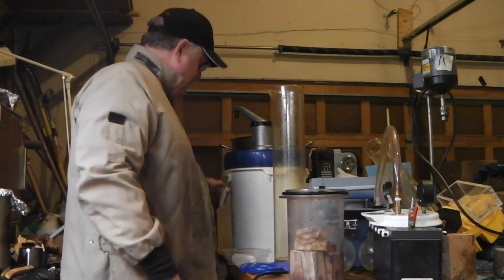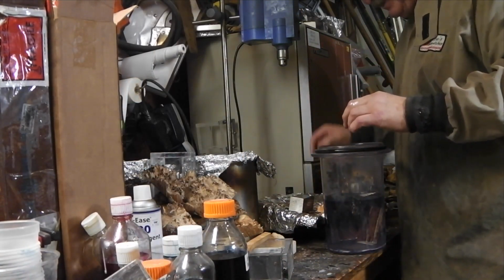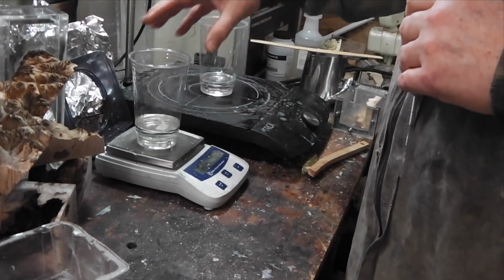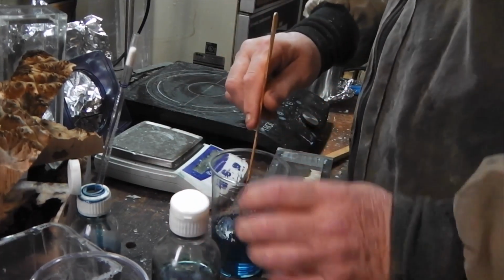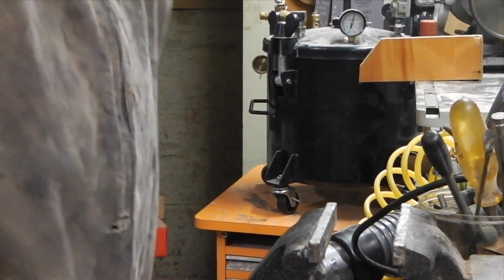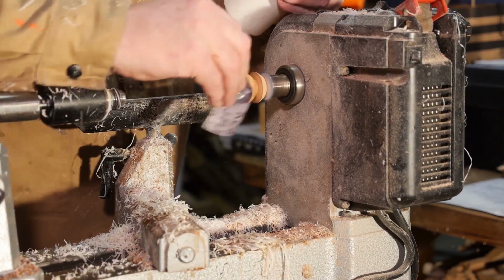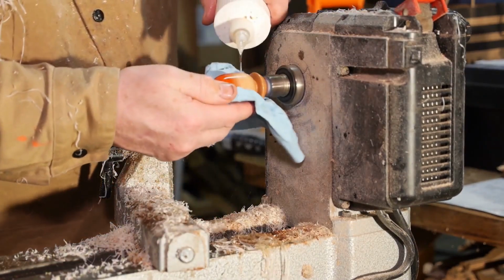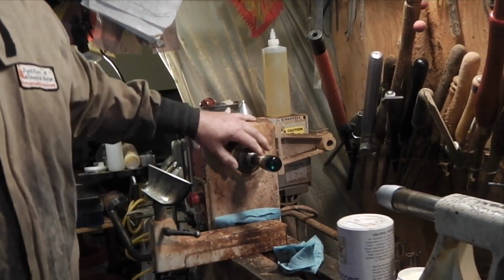1080Alumalite Stopper cast and turned1G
The process of using Alumailte  is demonstrated